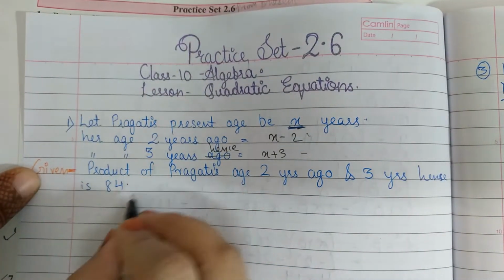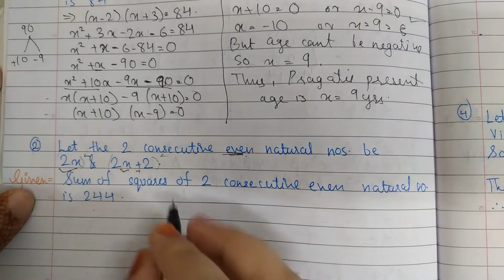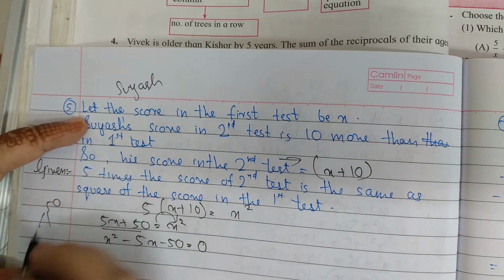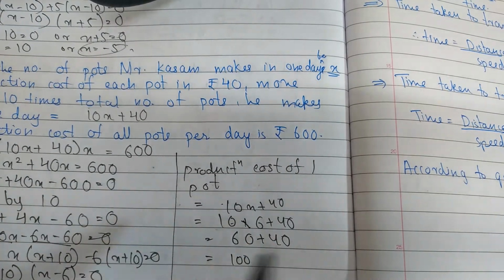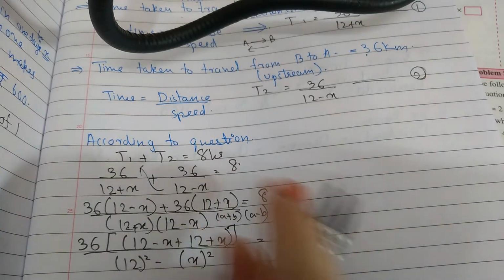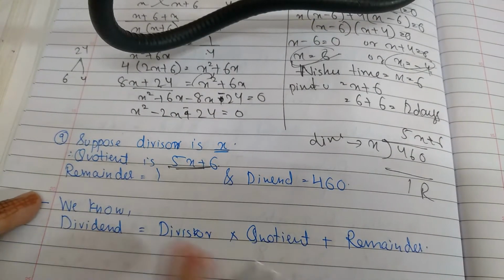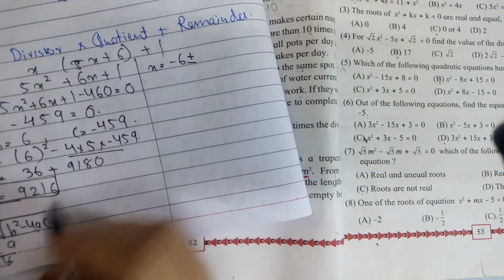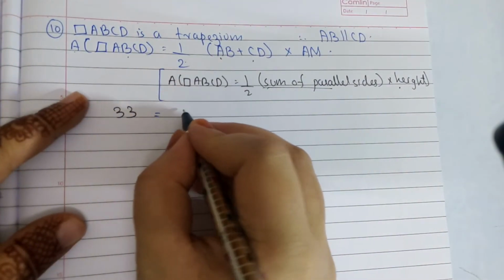Practice set 2.6 class 10(SSC)MATHS 1 lesson-Quadratic equation/ Application of quadratic equation.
Welcome everyone,

In this video we shall study a lesson: quadratic equations, Practice set 2.6

Topic included-
Practice set 2.6  Application of quadratic equations.